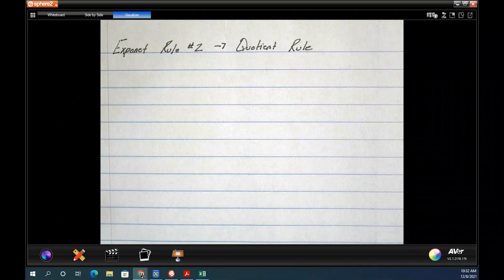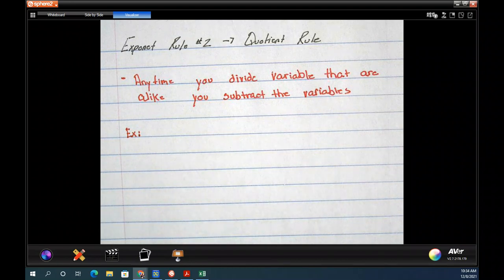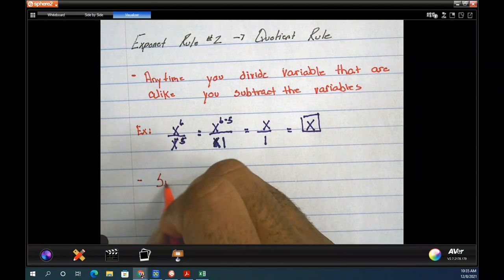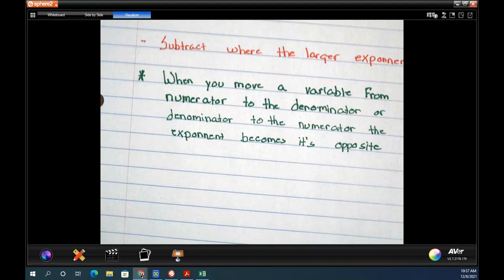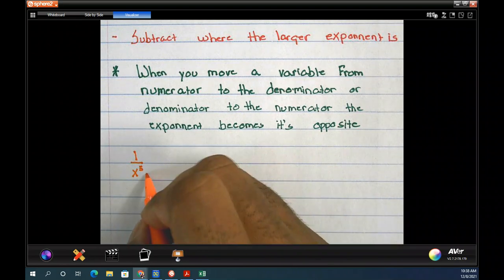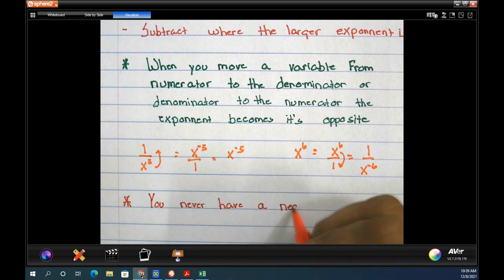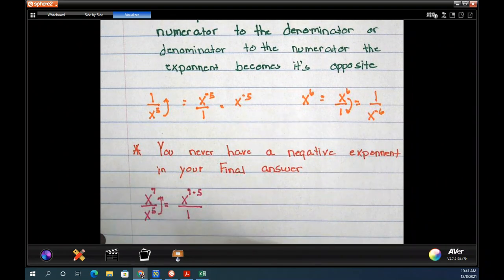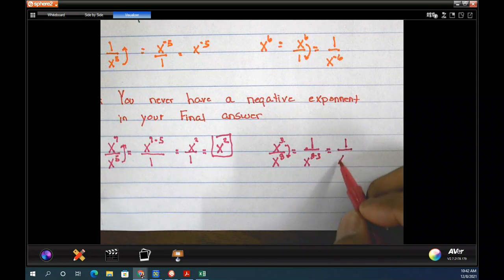Exponent Rule #2--Quotient Rule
Quotient rule notes